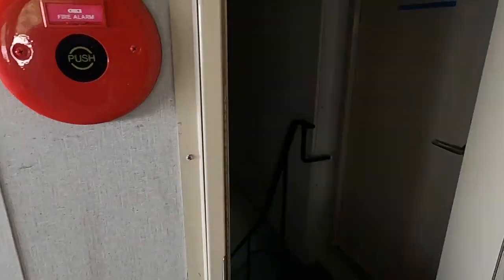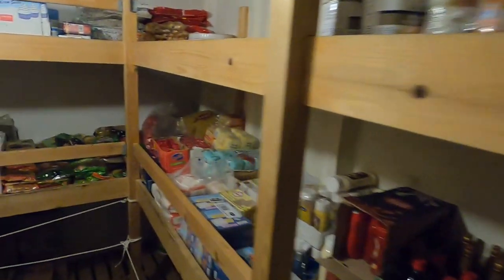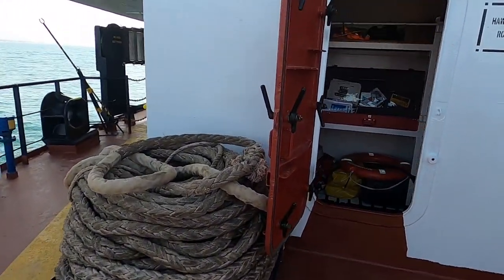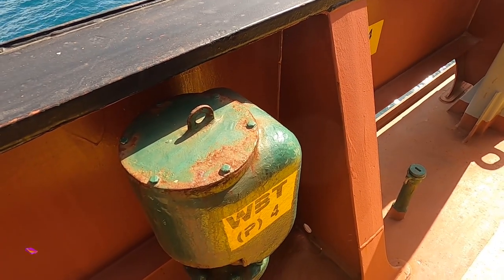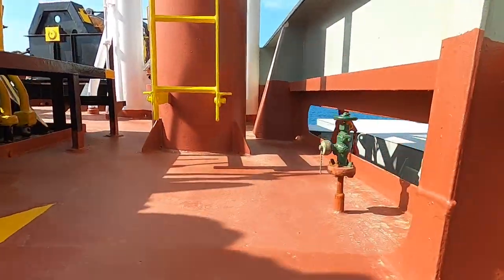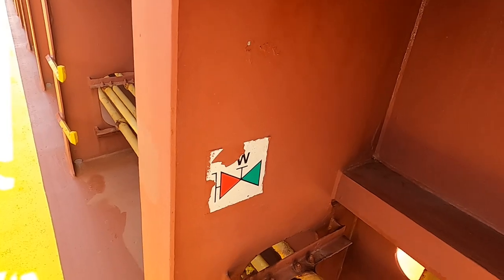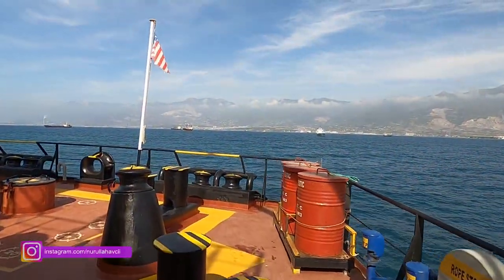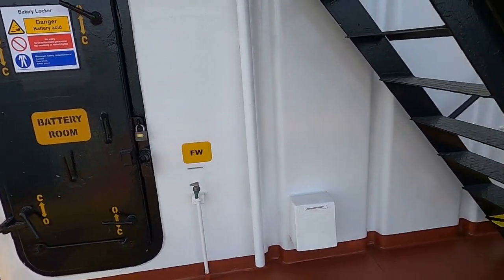Kuruyük Gemisi Tanıtım - 13 Bin Tonluk Bir Geminin Kısımları #010 (Gemi Videosu)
❓Kuruyük ticaretinde en yüksek ticari hacimli ürünün demir cevheri olduğunu biliyor muydunuz?

🚢 Denizcilik hakkında bilinmeyenleri ve merak edilenleri bir denizci olarak sizlerle paylaşıyorum.

⚓ Denizcilik serüvenime 2015 yılında Yakın Doğu Üniversitesi Denizcilik Fakültesi Deniz Ulaştırma ve İşletme Mühendisliği bölümünden mezun olarak başladım. Bu serüvenime sizleri de ortak edebilmek için "Gemide Hayat" konulu videolar paylaşıyorum. Bu videolar hem güzellikleriyle ve zorluklarıyla gemide geçirdiğim vakitleri hem de bir denizcinin özellikle bir kaptanın görevlerini ve sorumluluklarını içeriyor. Ayrıca şu ana kadar üçüncü ve ya dördüncü kaptan olarak görev yaptığım kuru yük ve dökme yük gemilerini sizlere tanıtıyor.

🎥 Keyifli seyirler! Destekleyen herkese şimdiden teşekkürler.